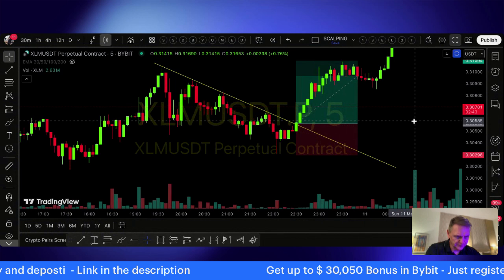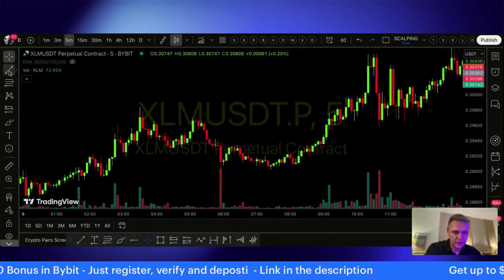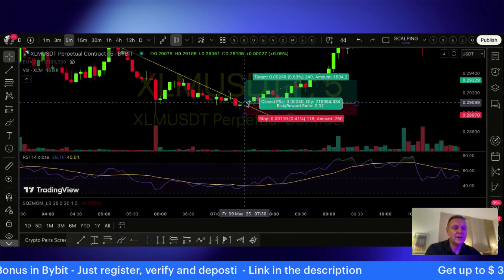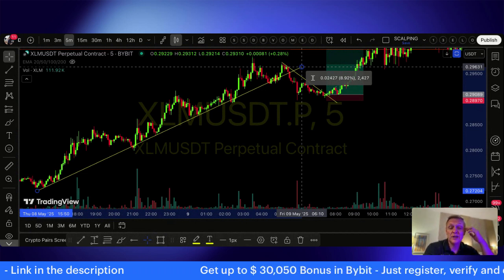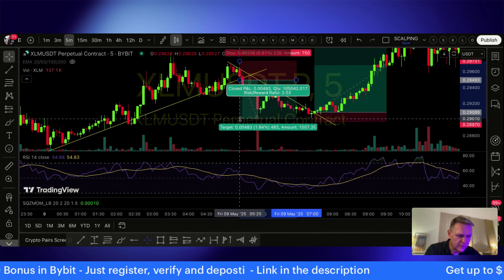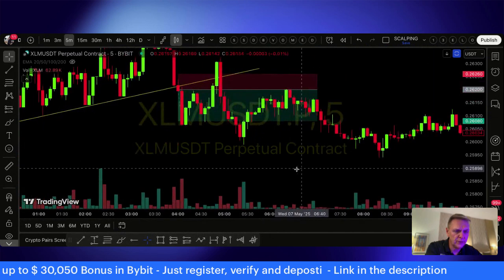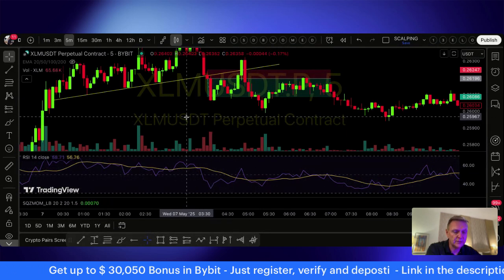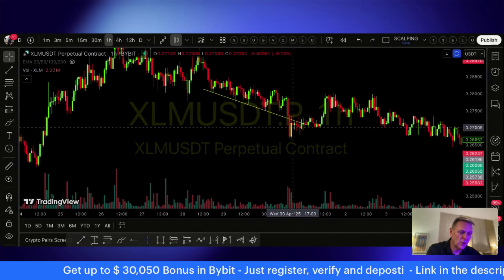Master Trendlines for Profitable Trading | Simple Strategy with RSI + Risk Management Explained!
Learn how to draw and use trendlines like a pro!
In this detailed tutorial, Ronnie breaks down the art of drawing trendlines, using RSI for confirmation, setting effective stop-losses, and applying a high-probability 2:1 risk-reward strategy that can be repeated across any timeframe.

✅ Perfect for beginners and intermediate traders
📊 Works on any chart (5-min, 1-hour, daily)
📈 Learn to avoid fake breakouts and market manipulation
💡 Unlock a strategy to grow a small account effectively

📢 BONUS: Learn how to access Ronnie’s full trading course and claim free trading bonuses on BBIT.

⏱️ Timestamps (Minutes:Seconds)
 • 00:00 – Intro: Why Trendlines Matter
 • 00:33 – What is a Trendline?
 • 01:39 – Wick vs. Candle Body Debate
 • 02:11 – First Strategy: Long on Breakout
 • 04:00 – Example: Short Trades & Breakdowns
 • 06:22 – Role of RSI and Volume
 • 08:17 – Real Trade Example with 7.5x Return
 • 10:00 – Risk Management Basics
 • 12:00 – Why a 2:1 Risk-Reward Ratio Wins
 • 14:55 – Drawing Trendlines Across Timeframes
 • 17:25 – Flexible Zones, Not Absolute Lines
 • 20:00 – Final Advice: Keep It Simple & Consistent
 • 22:50 – Outro & Free Course Link

👉 Join Our Free Trading Group for daily updates, tools, and trade setups to improve your strategy!